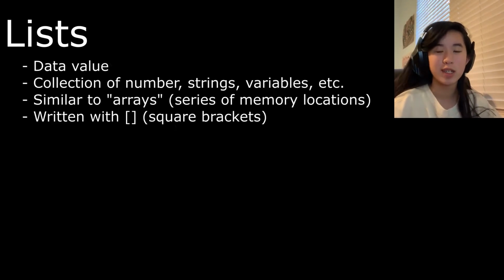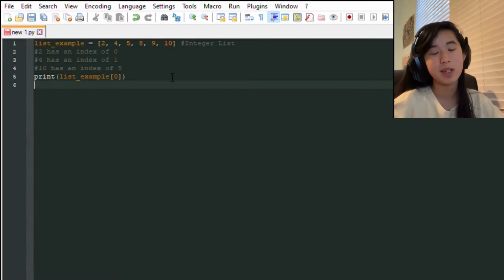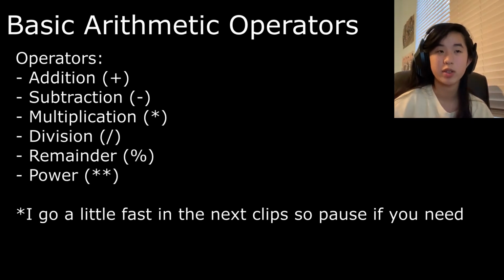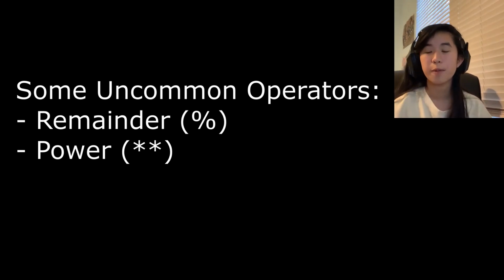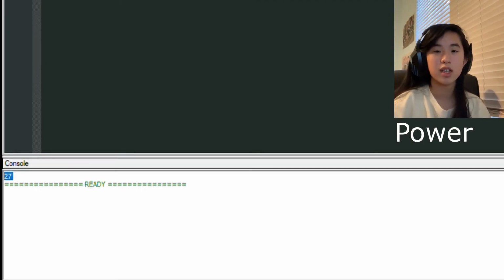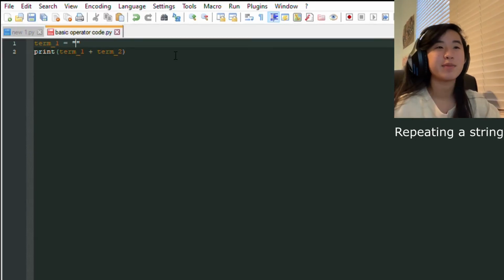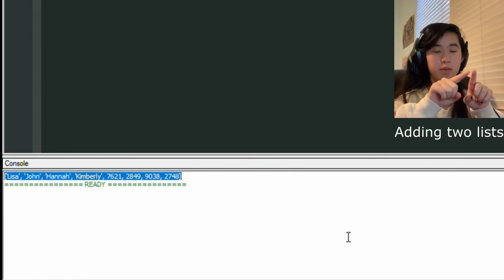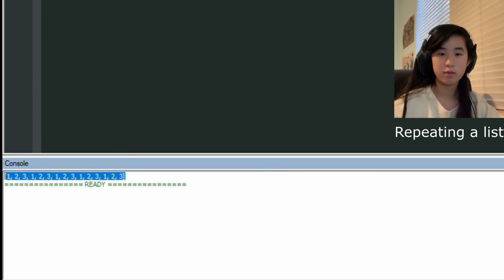Lists and operators | Learning the Basic of Python w/ me | Ep. 2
- Basic Functions of Lists
- How to use lists
- Basic Operators
- How to use operators w/ strings
- How to use operators w/ lists

IDE's I recommend:
Pythonista
Notepad ++